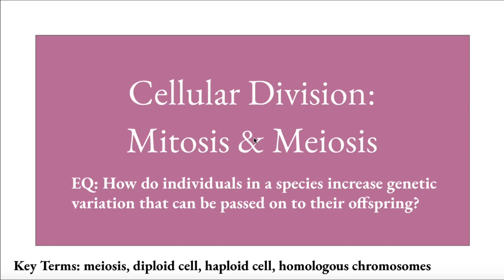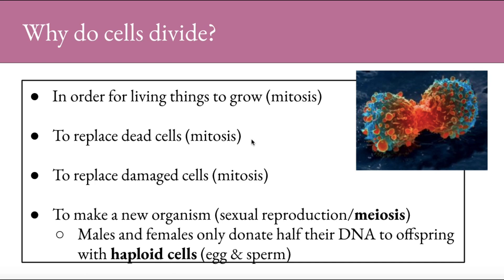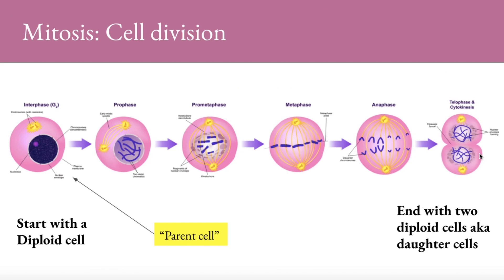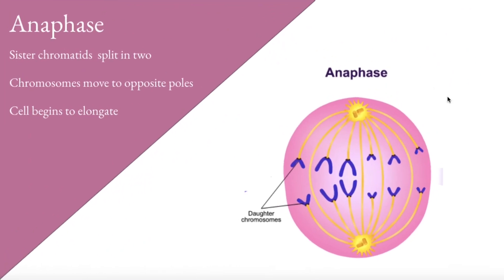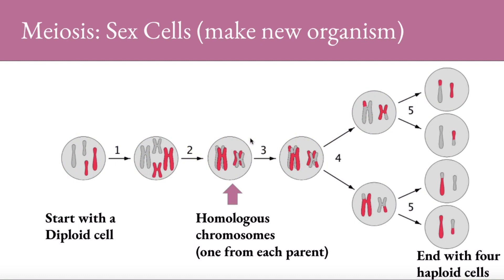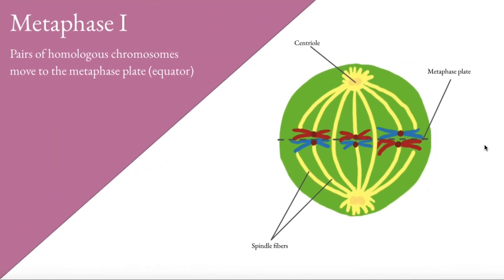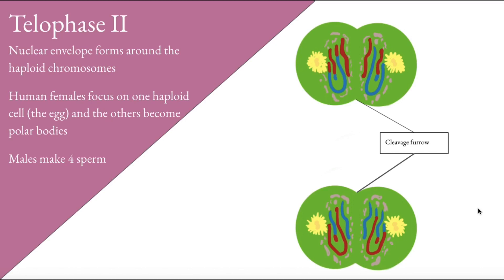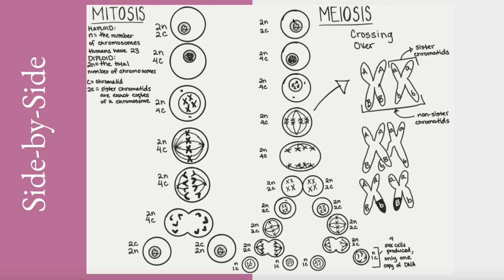Mitosis & Meiosis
Review mitosis and meiosis with me to better understand how organisms ensure genetic variation to better enable species to survive, adapt and thrive.